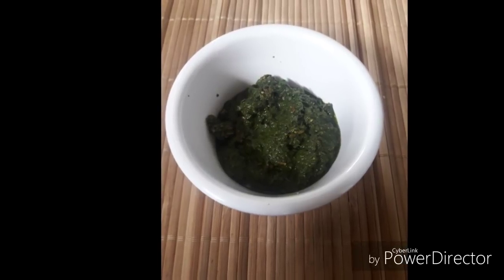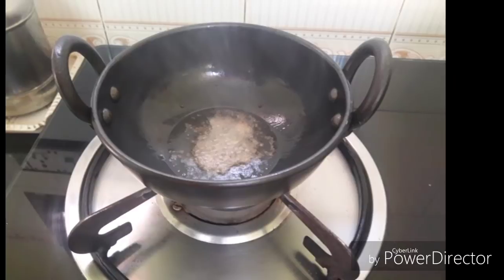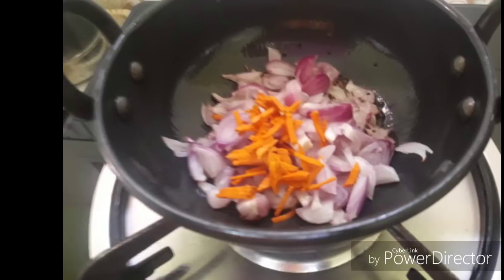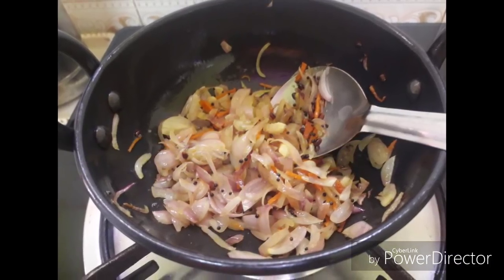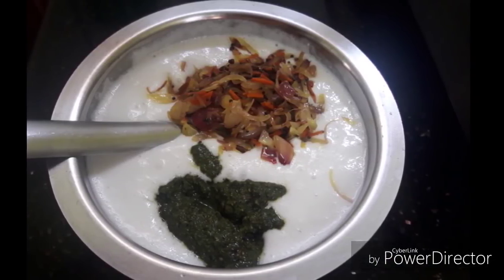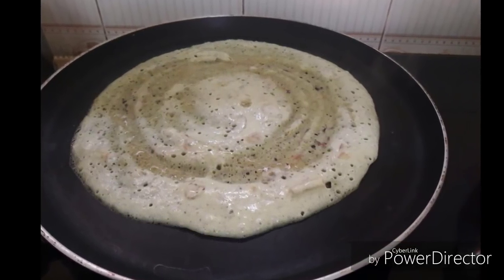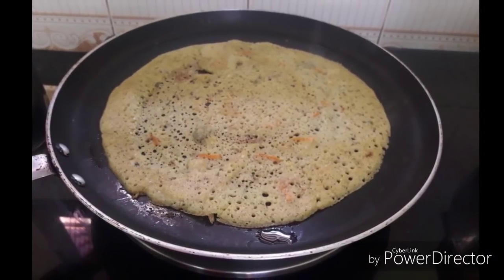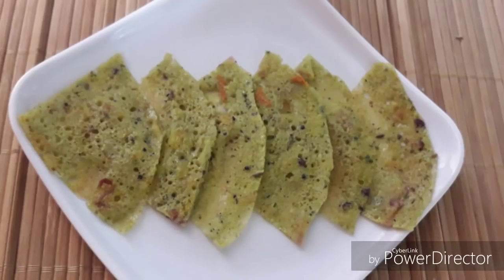சளியைப் போக்கும் மூலிகை தோசை | Herbal Dosai For Cold